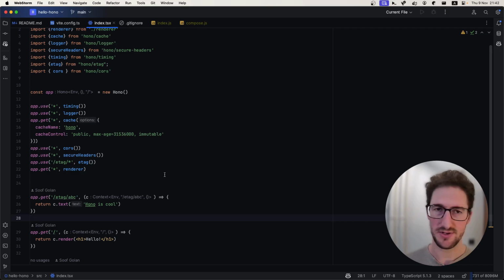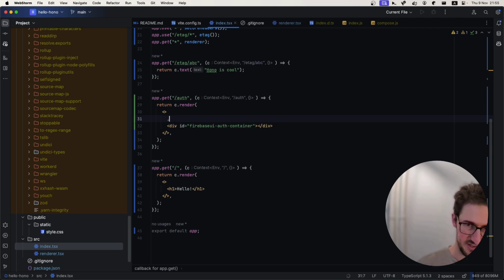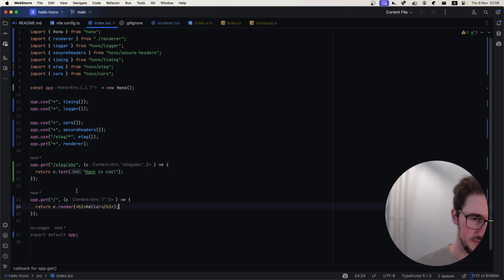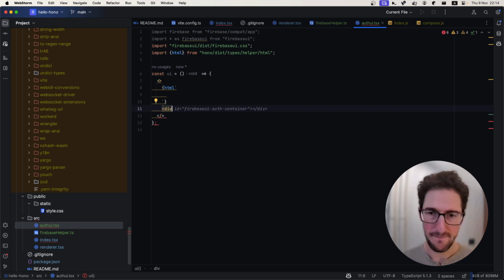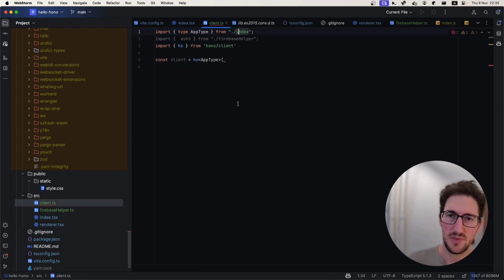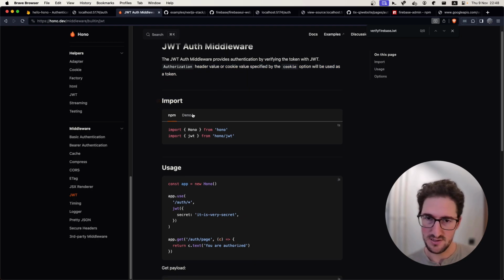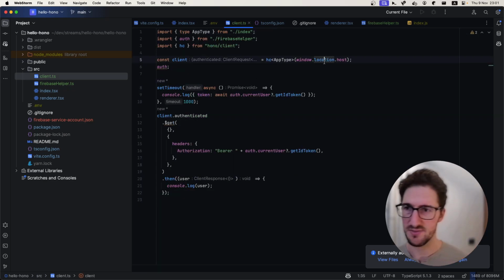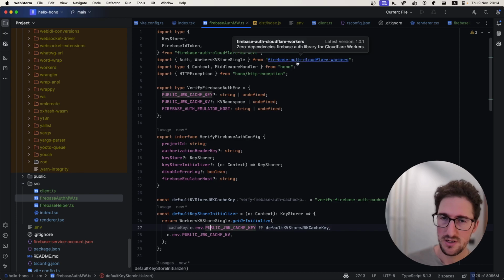Hono.dev | failing to add firebase auth | unedited